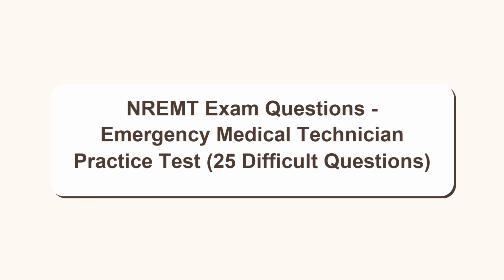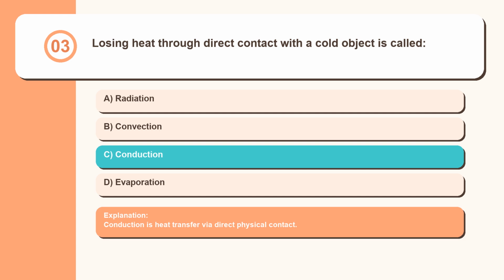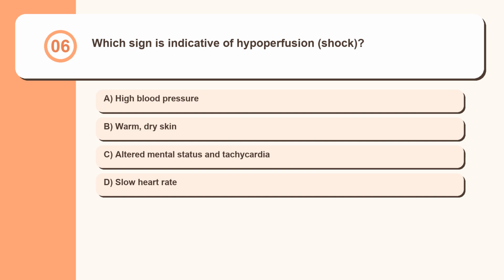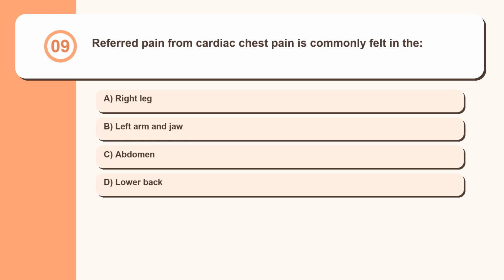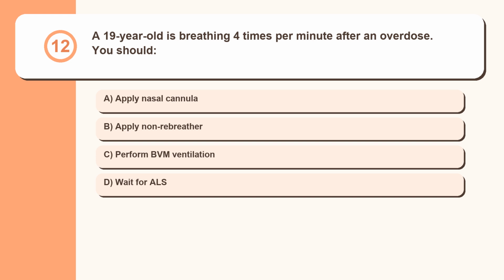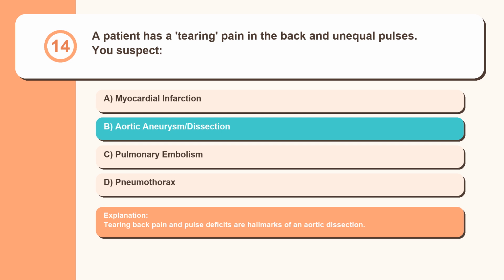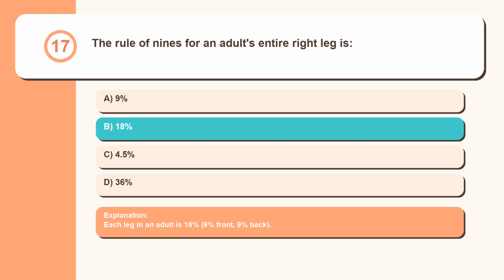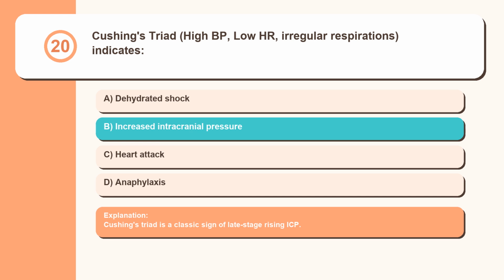Pass Your 2026 NREMT Exam | 25 Hardest EMT Practice Questions & Detailed Rationales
Cracking the NREMT on your first attempt requires more than just reading the textbook. It demands a deep understanding of how to prioritize care under pressure. This 2026 updated practice session breaks down 25 of the most difficult emergency medical technician exam questions that frequently trip up students. We focus on the high-stakes topics you will see on the National Registry, including advanced airway management, complex cardiology, pediatric emergencies, and multi-system trauma.

Many students struggle with the NREMT not because they lack knowledge, but because they struggle with the "best next step" logic. Our breakdown explains the "why" behind every correct answer, helping you develop the clinical judgment needed to pass the adaptive testing format. Whether you are a first-time student or refreshing your skills, these practice questions are designed to simulate the actual exam environment and build your testing stamina.

Beyond these practice tests, we provide comprehensive resources, tutoring, and specialized study guides to ensure you feel 100% confident on test day. Our mission is to bridge the gap between the classroom and the field, turning students into competent, certified medical professionals.

In this video, we cover:

* Critical thinking strategies for the 2026 NREMT
* Medical and legal scenarios involving patient refusal and consent
* Rapid patient assessment for trauma and medical calls
* Identifying subtle signs of shock and respiratory failure
* Pharmacology protocols and dosage calculations for EMTs